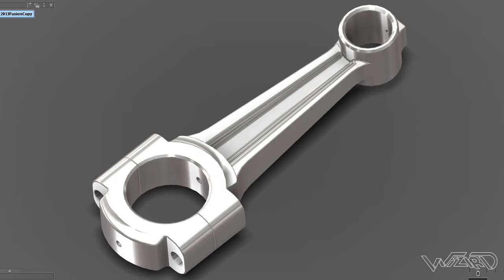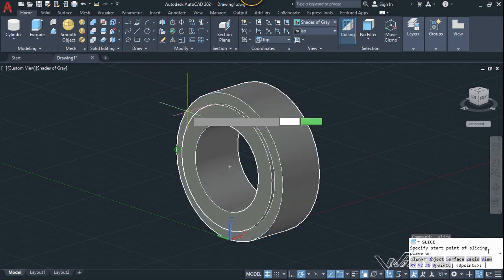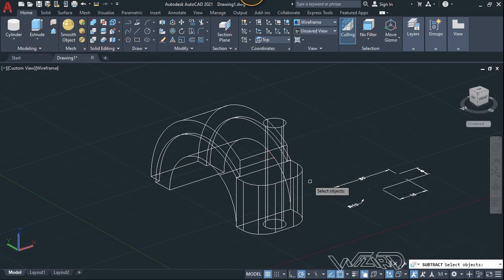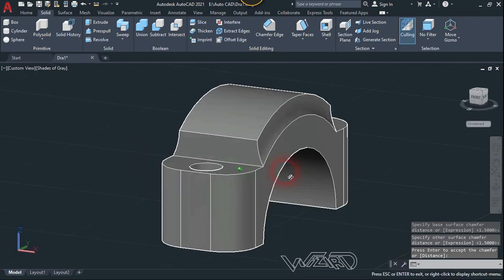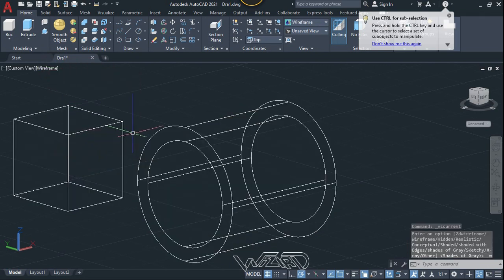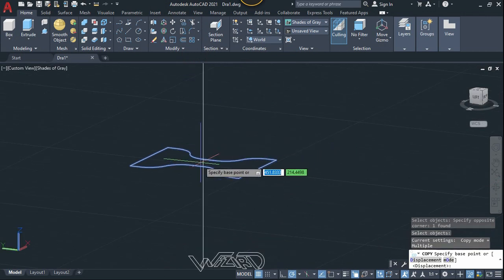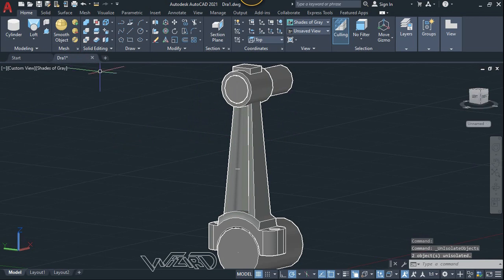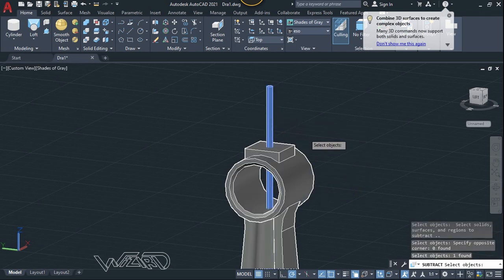AutoCAD 3D Connecting Rod Tutorial | AutoCAD 3D Modeling | AutoCAD 3D Modeling with Tip & Trick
Hello Friends !